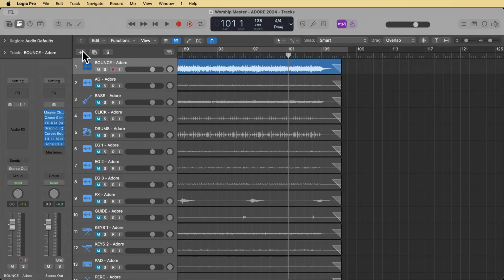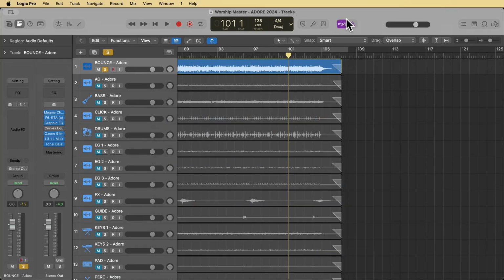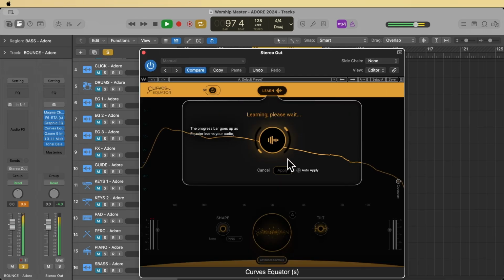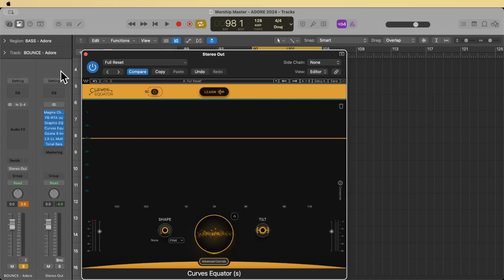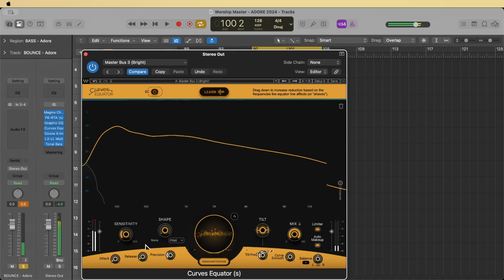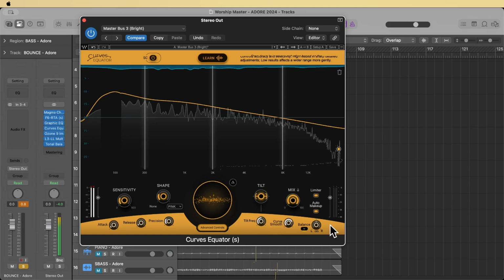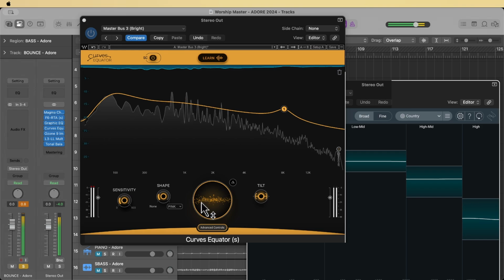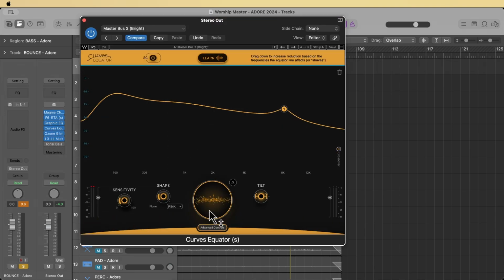Waves Curves Equator for Worship?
In this video, I’m diving into the new Waves Curves Equator plugin and showing how I used it to master stems for Sunday worship at my church. Whether you’re producing worship music, creating backing tracks, or just geeking out over new plugins, this one’s worth checking out!

I’ll walk you through how this EQ helped me refine the sound for our worship set, and I’ll share a few tips for anyone working on worship stems for their church.

🔍 If you’re curious about:
 • How this plugin works
 • What makes it different from other EQs
 • Practical ways to use it in a worship production workflow

…then this video’s for you! Producers, songwriters, and worship leaders, let’s talk shop!

And if you are looking to produce professional quality vocals from your home studio, jump in the "Record Your Vocals Lik e a Pro" course for FREE!